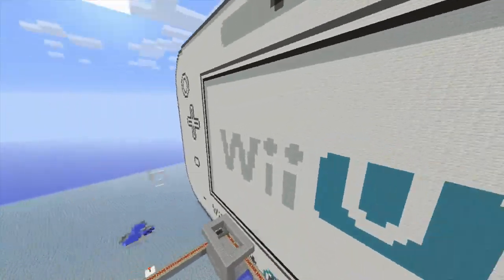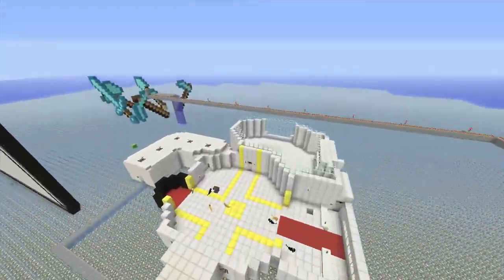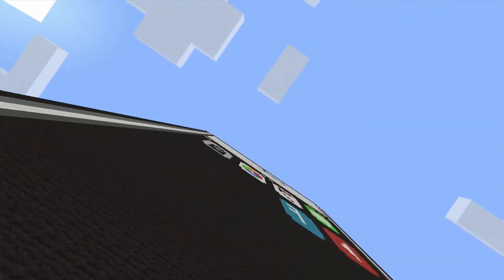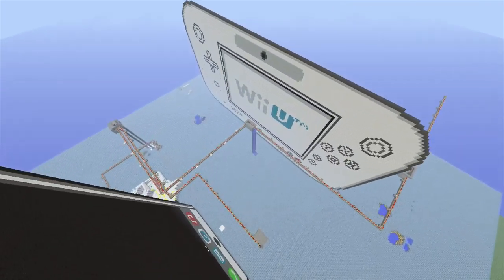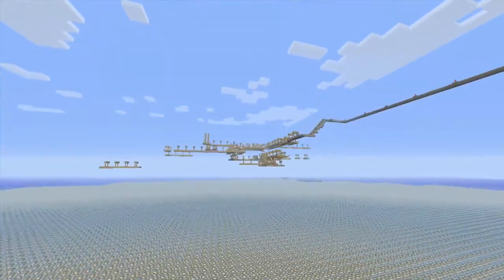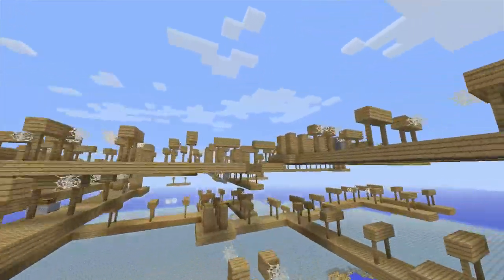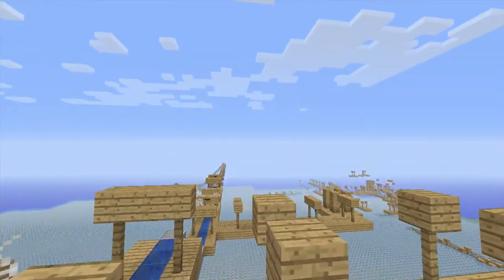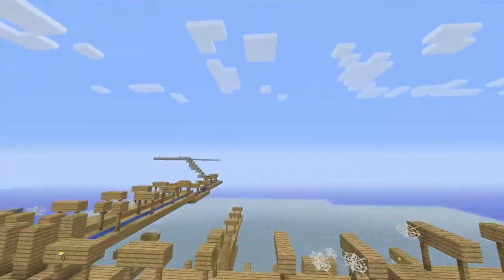Why Can't You Transfer Worlds From Minecraft Wii U To Switch? [Update: You Now Can]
This video was originally uploaded months ago, and I never published it for some reason. Guess it's time...